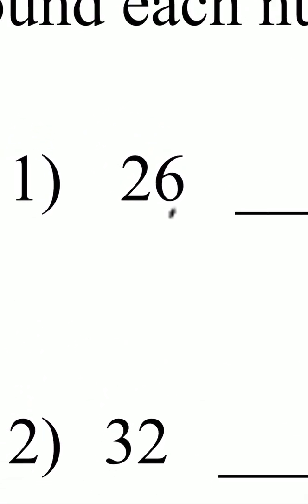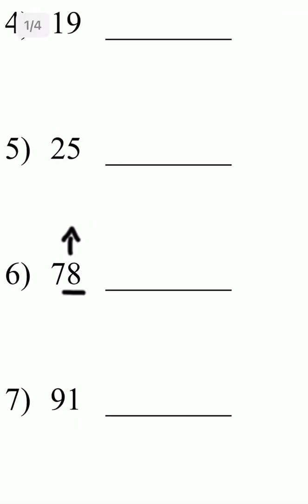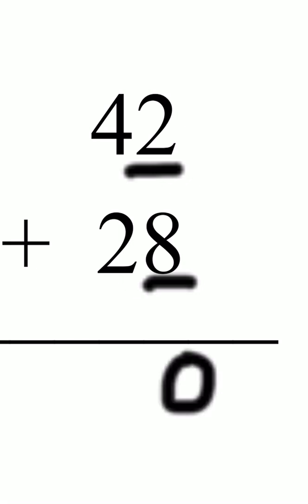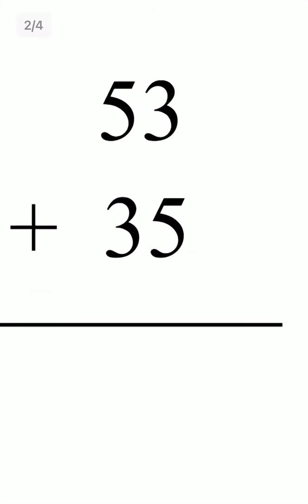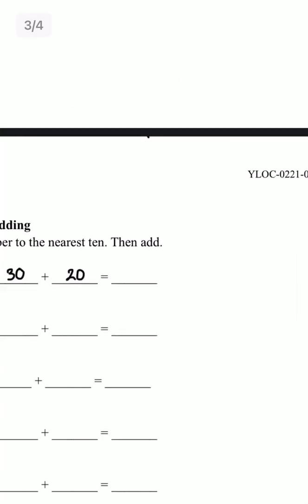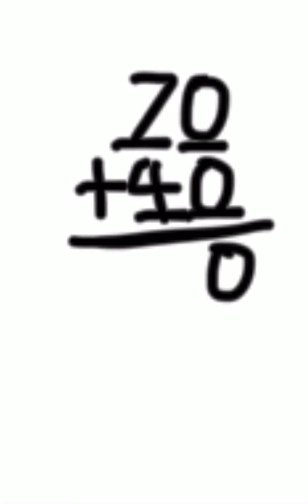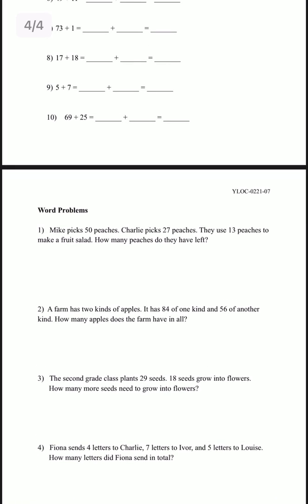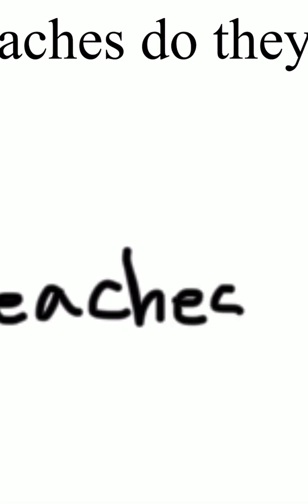2nd Grade Math | Lesson 7 #1